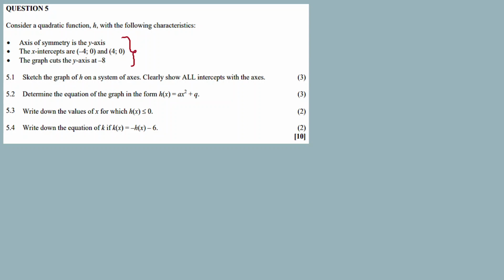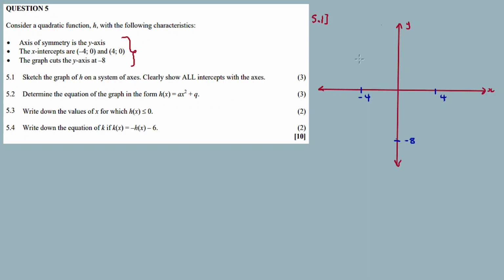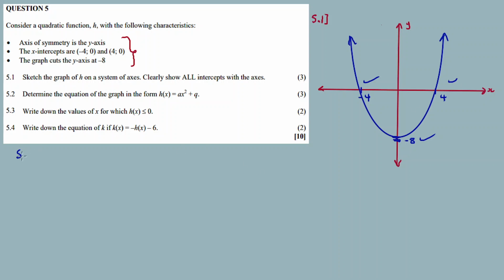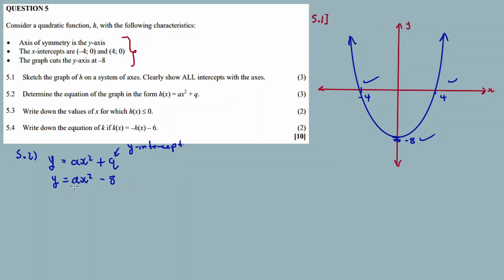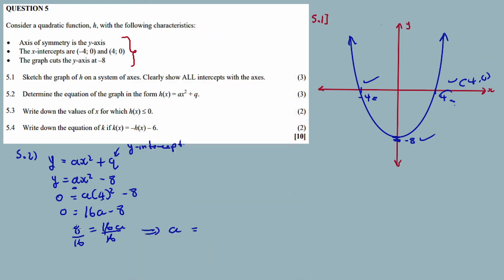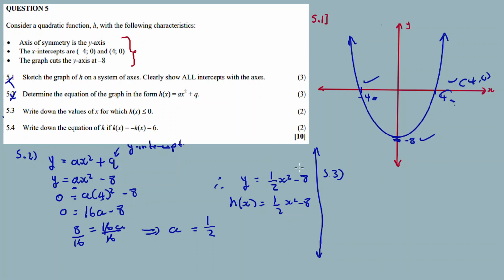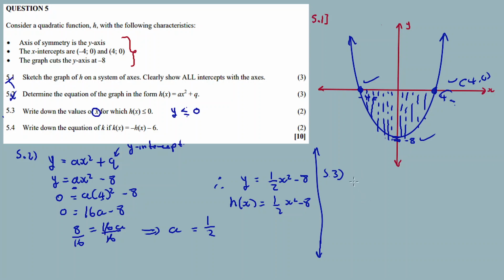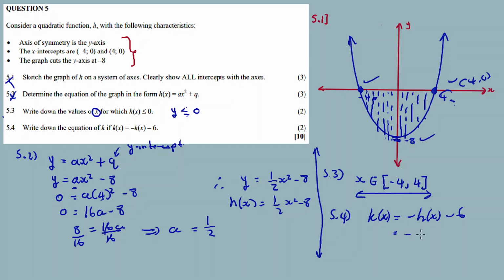PARABOLIC FUNCTION (GRADE 10)